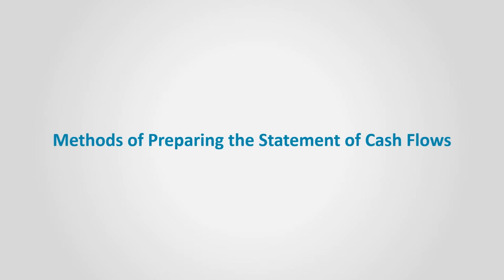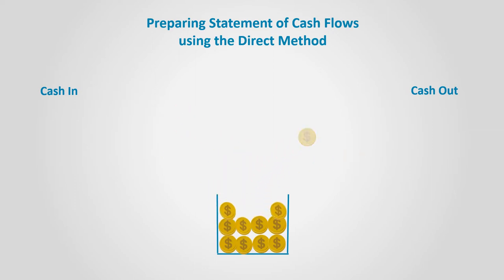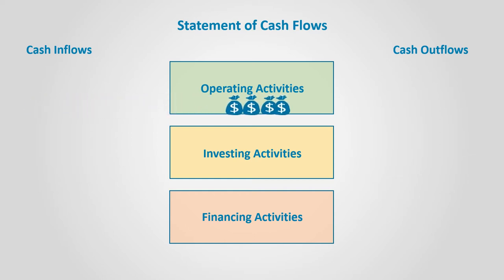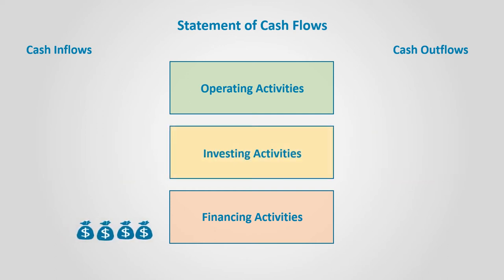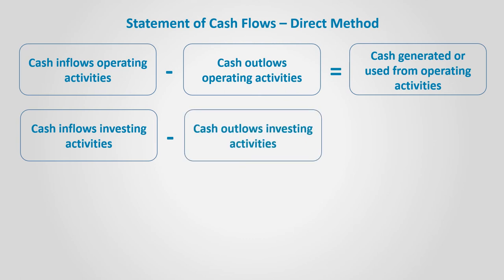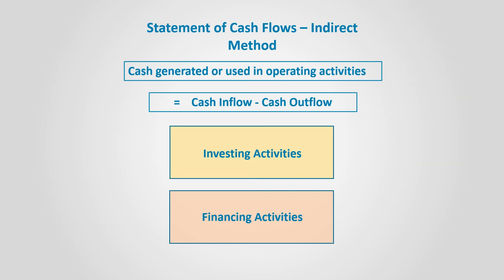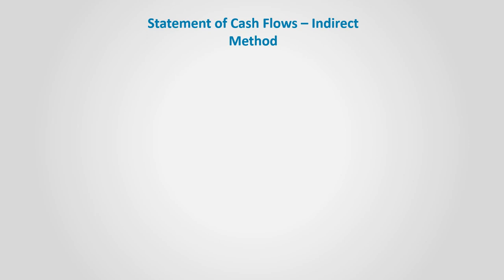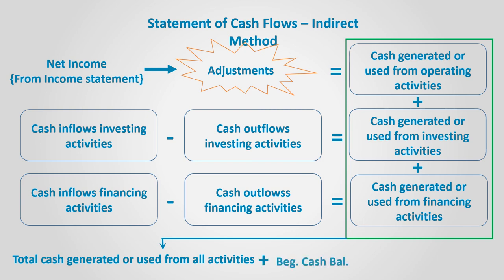Methods of Preparing the Statement of Cash Flows (Financial Accounting)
This video illustrates the methods of preparing the Statement of Cash Flows